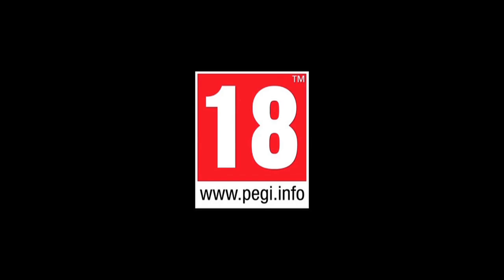Assassin's Creed La Hermandad Preguntas y respuestas 4-2 Muerte del Assassin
AnimeCraze4610 quiere saber lo que ocurre cuando uno de tus Assassins falla una misión